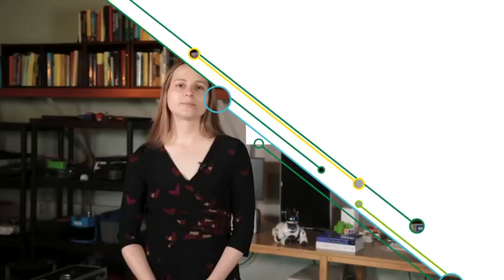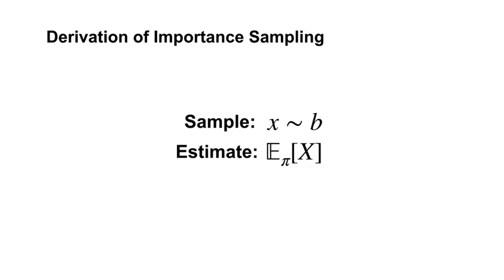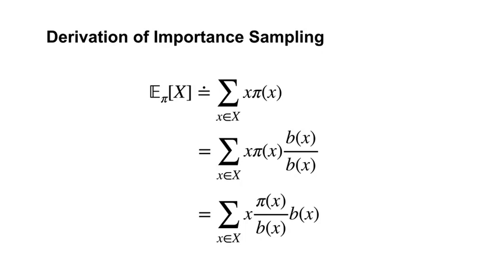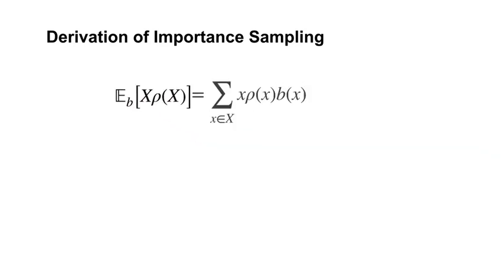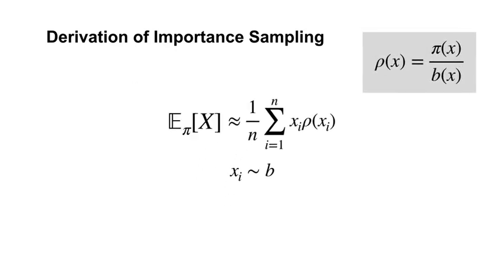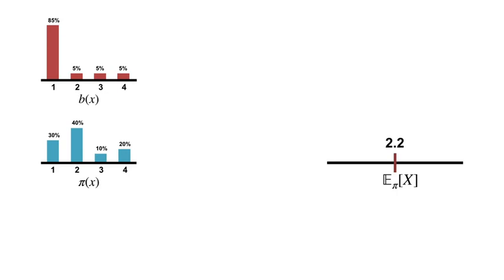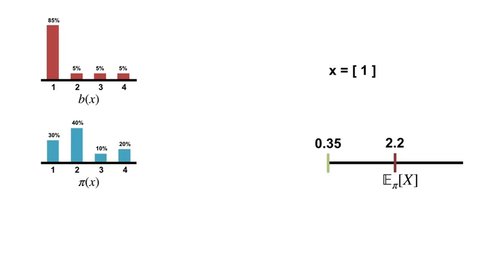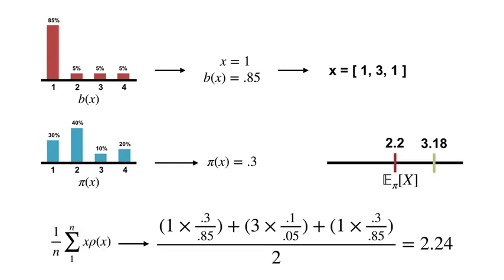9 Importance Sampling